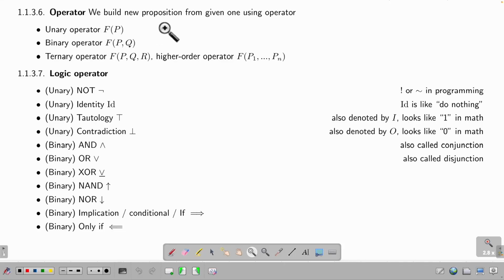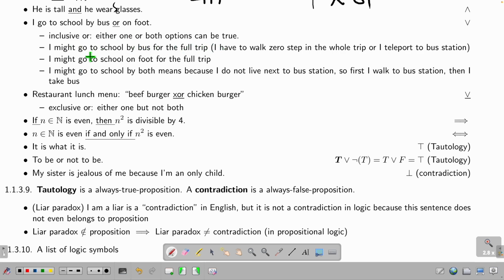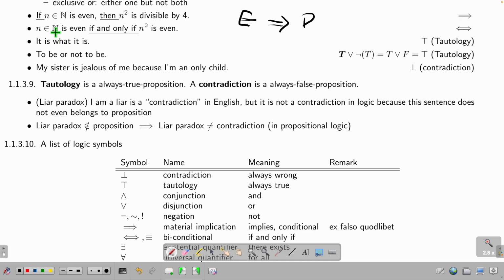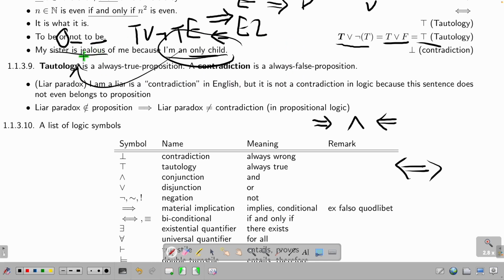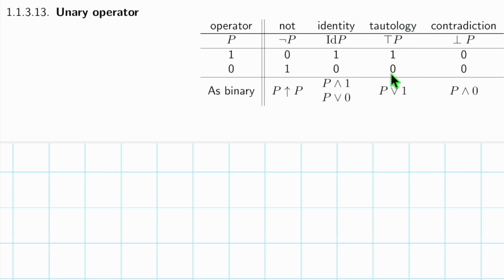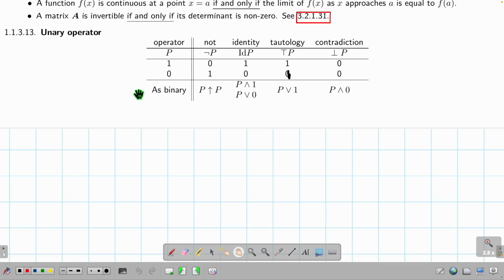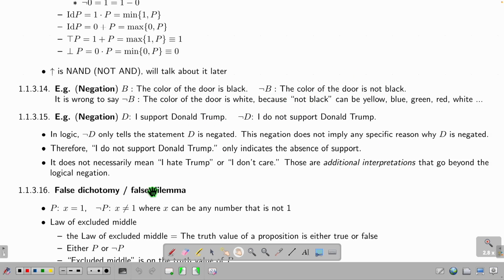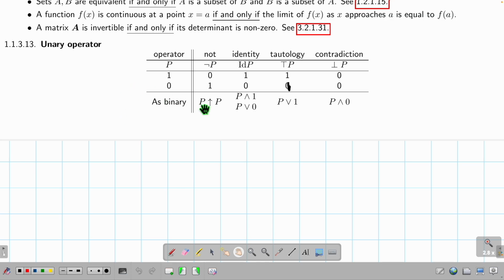AICE1004 1.1.3.13 Unary operator